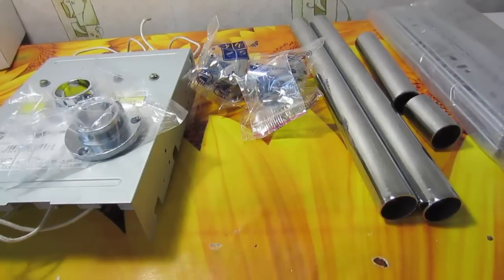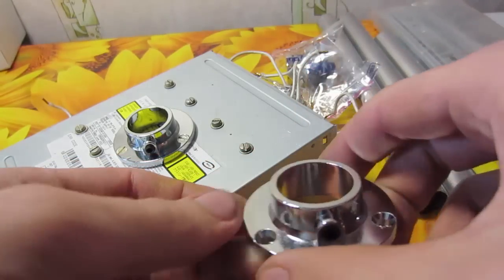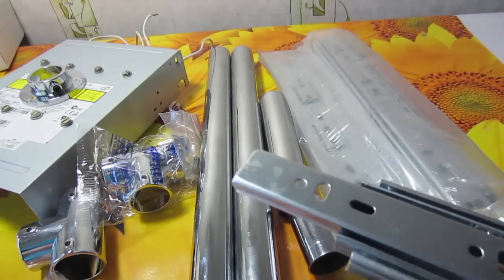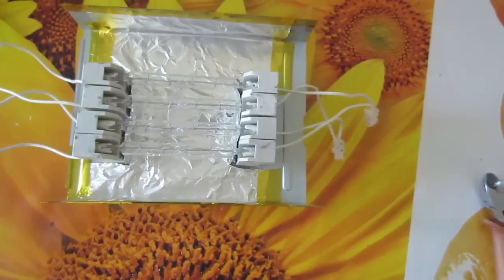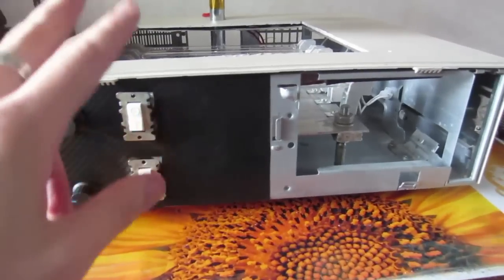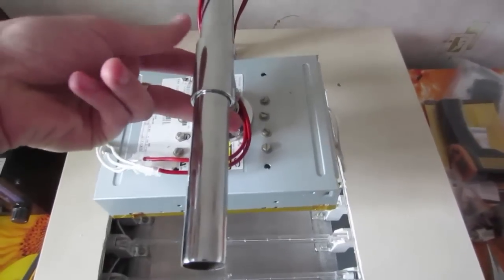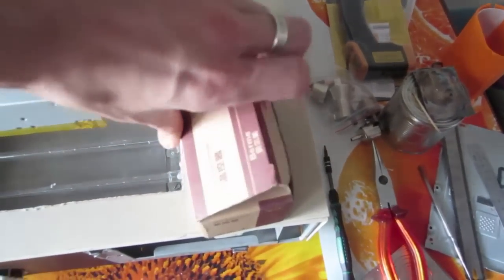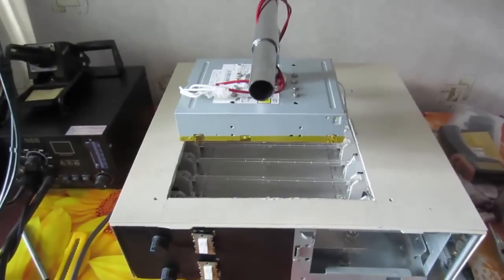BGA rework Infrared soldering station upper heating and final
- Dimmers that i have used

- Temperature PID controller REX C100 and solid state relay

schematics and description of other peopple that i have used in the process

In this video you will see how i managed to make upper heating and i will show how my BGA rework infrared soldering station looks in the final.